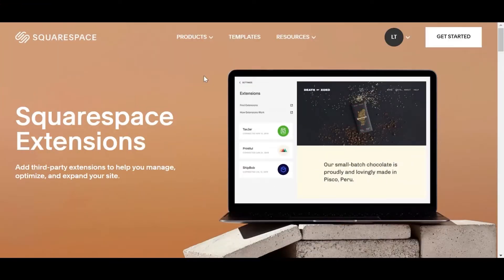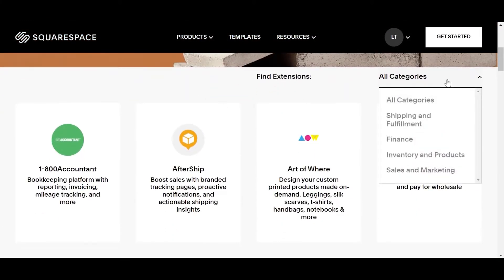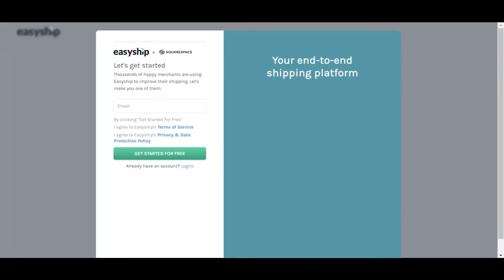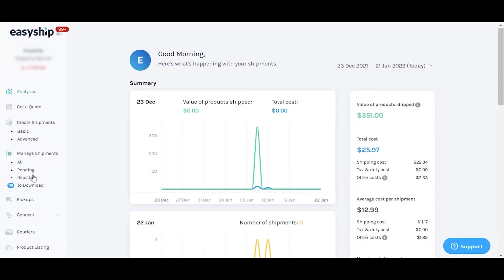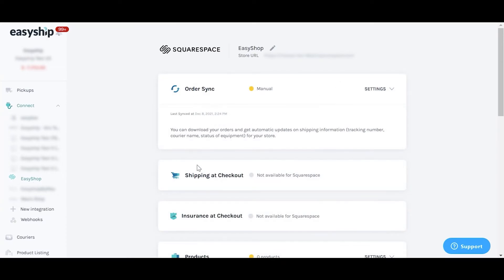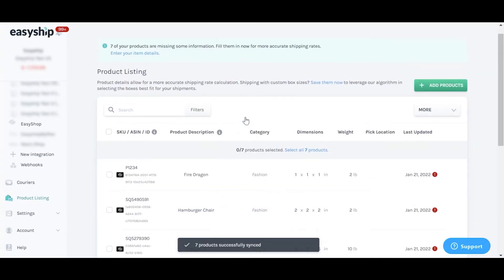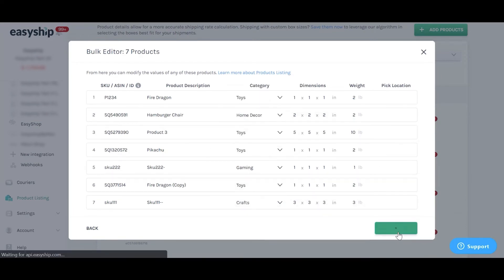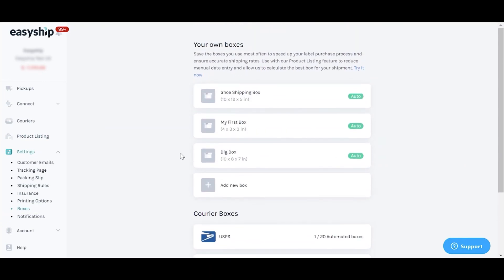How To Connect Squarespace To Easyship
A quick and easy video tutorial on how to connect your Squarespace store to Easyship.